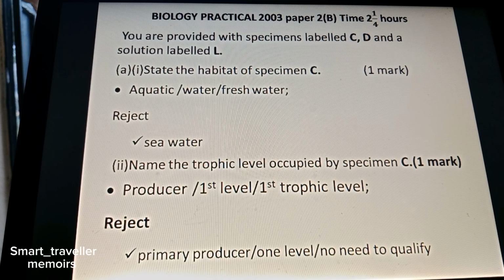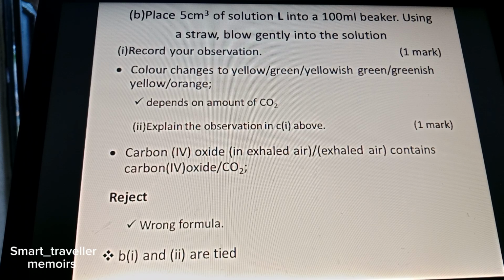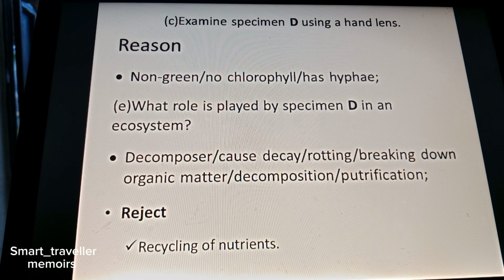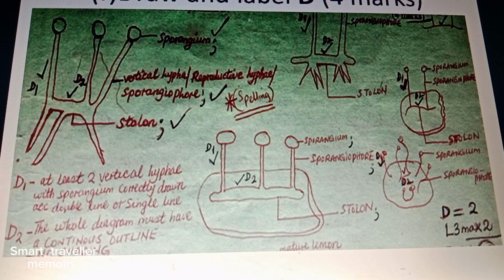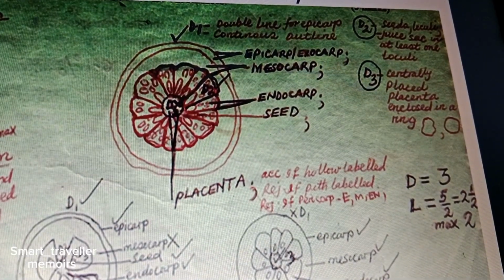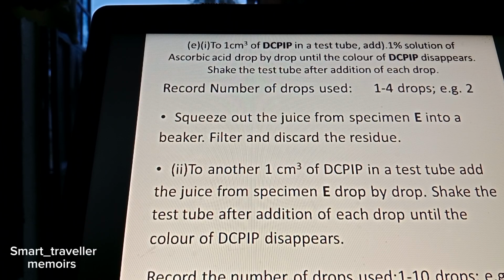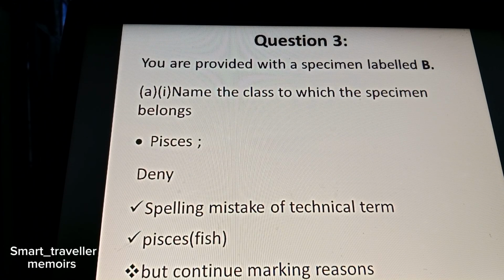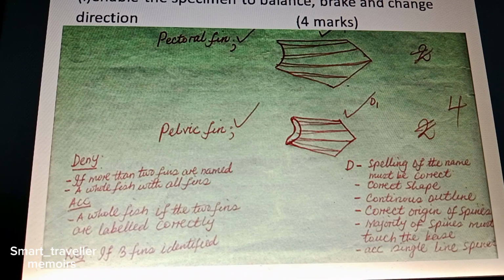KCSE 2003 Biology Practical — How It Was Marked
Step inside the KCSE 2003 Biology Practical and understand exactly what examiners looked for and how marks were awarded.

In this walkthrough, we break down the key skills tested:

🔬 Question 1:
Observation and identification of Spirogyra and bread mould

🧪 Question 2:
Food test investigation using lemon extract and DCPIP (Vitamin C test)

🐟 Question 3:
External morphology and measurement of a Tilapia

This video helps you:
✅ Know what to observe
✅ Avoid common mistakes
✅ Answer like an examiner expects

Perfect for KCSE revision and Biology practical confidence.